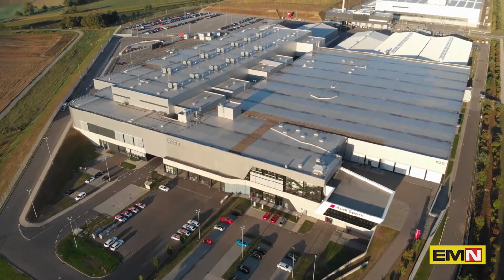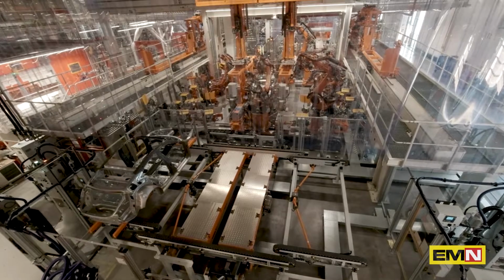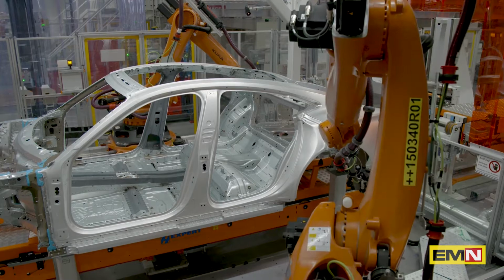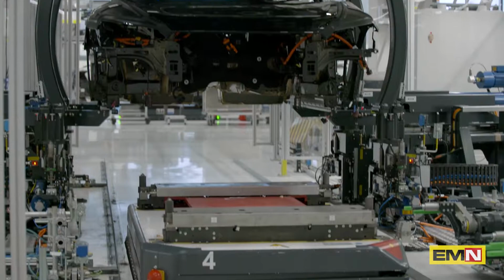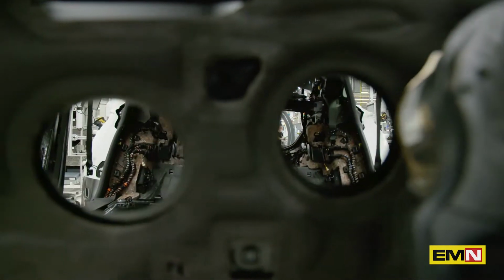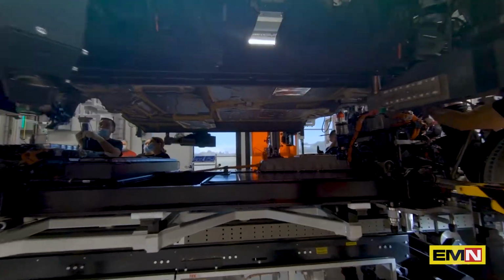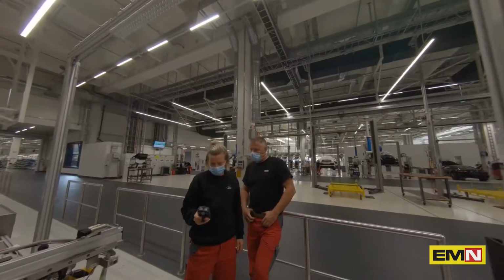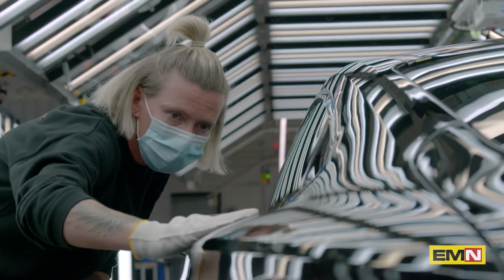The electric Gran Turismo Audi e-tron GT - Electric Motor News n° 31 (2020)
The Audi e-tron GT is the first Audi electric car built in Germany at the Audi Böllinger Höfe, near Neckarsulm. The factory, dedicated to small series productions, has been expanded, upgraded and converted for new activities and in the video you can see the different moments of manufacturing.

In Italiano - Arriva la Gran Turismo elettrica Audi e-tron GT
Audi e-tron GT è la prima auto elettrica dei quattro anelli costruita in Germania, più precisamente presso l’Audi Böllinger Höfe, nelle vicinanze di Neckarsulm. La factory, dedicata alle produzioni in piccola serie, è stata ampliata, potenziata e convertita per le nuove attività e nel video si possono vedere i diversi momenti della costruzione.